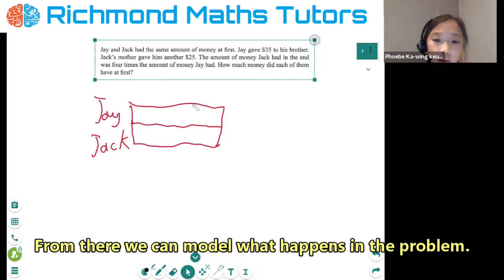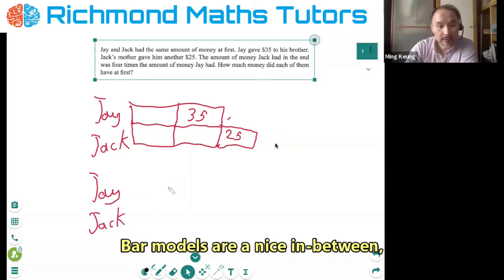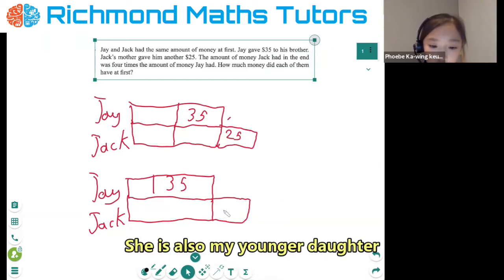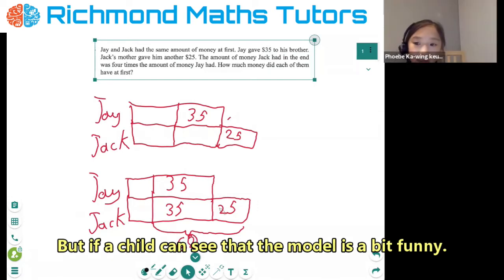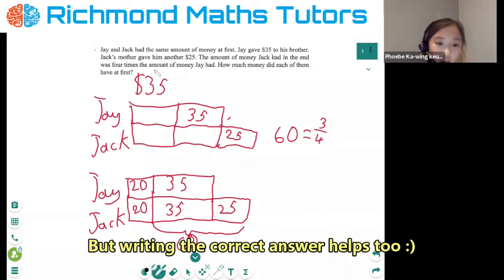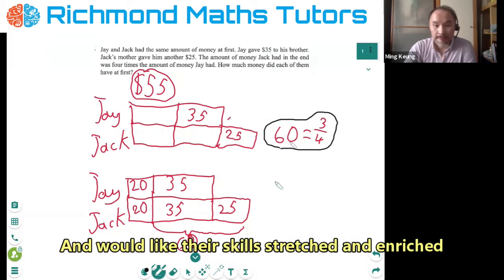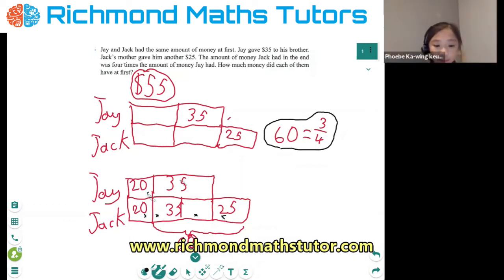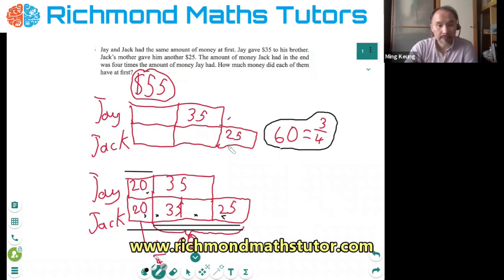11+ Maths - Year 5 - Bar models. From our Problem Solving course.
This question is from our Year 5 Problem solving course for the 11+

Developing problem solving strategies for students aiming to sit the toughest 11+ exams.

State Schools such as Tiffins, Sutton Groups , Henrietta Barnet, Latymer, St Olaves.

Independents such as St Pauls, Godolphin Latymer, Kings Wimbledon ...